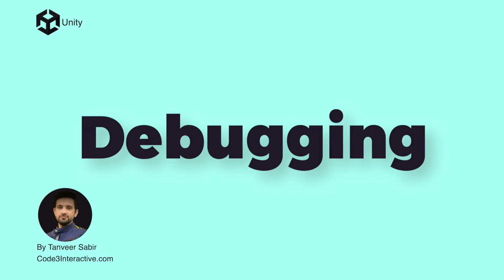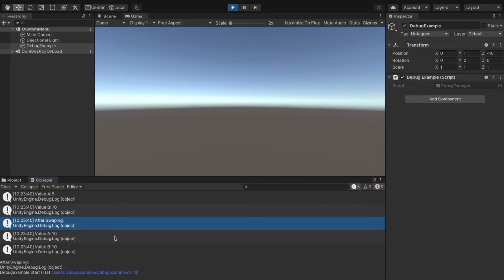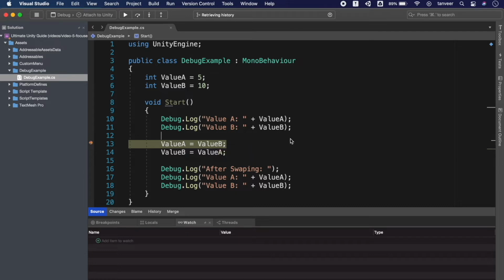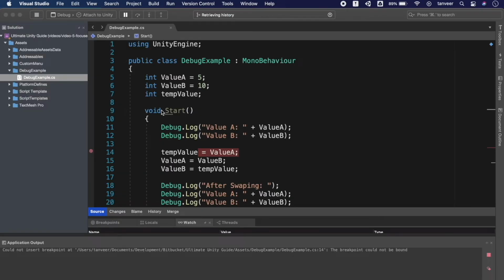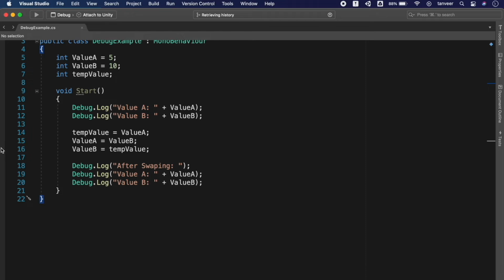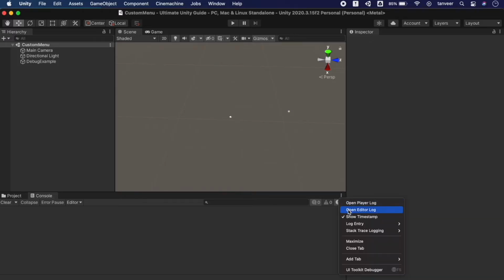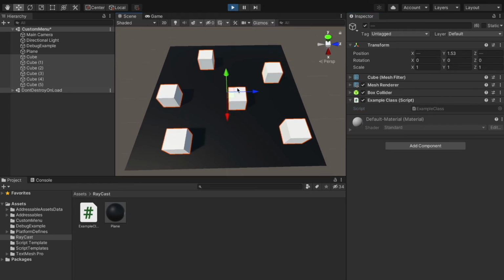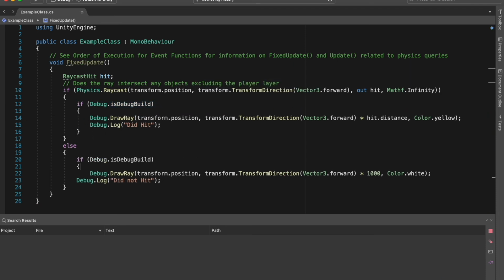Debugging in Unity - Episode#30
You can use a debugger to inspect your source code while your application is running. Unity supports the following code editors to debug C# code:
Visual Studio (with the Visual Studio Tools for Unity plug-in)
Visual Studio for Mac
Jetbrains Rider

Designed by macrovector / Freepik